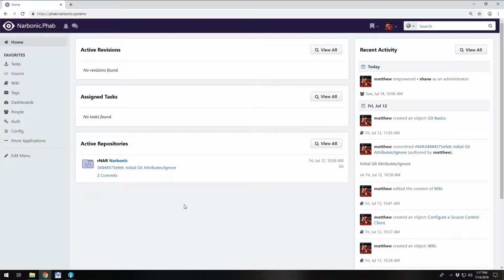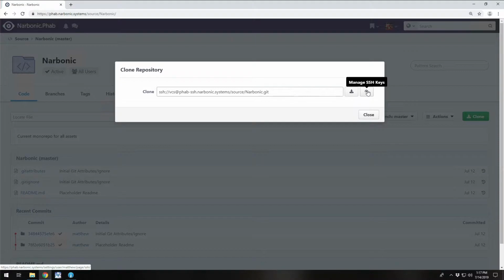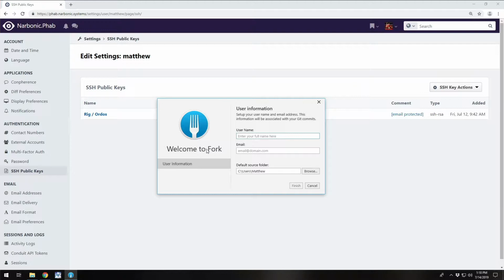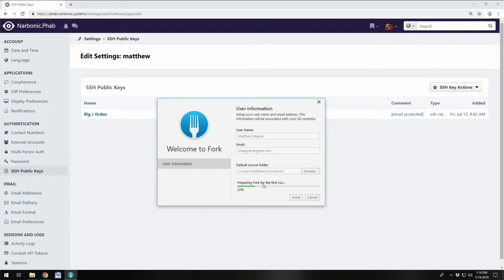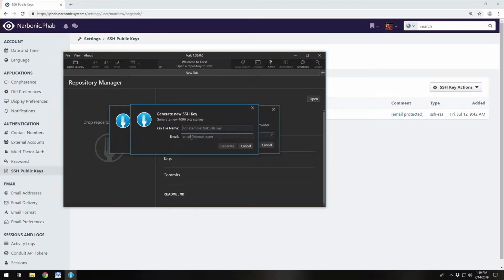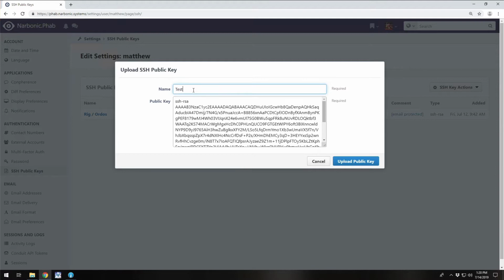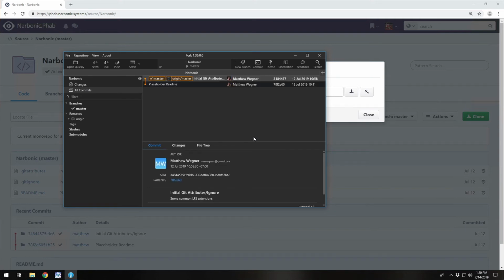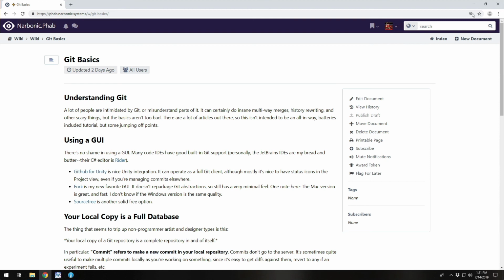Phabricator/Git Quick Start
For the Narbonic-related projects!